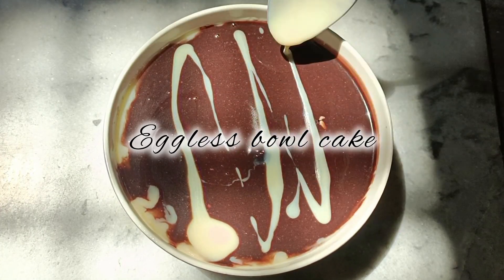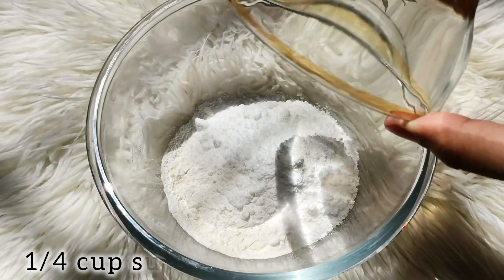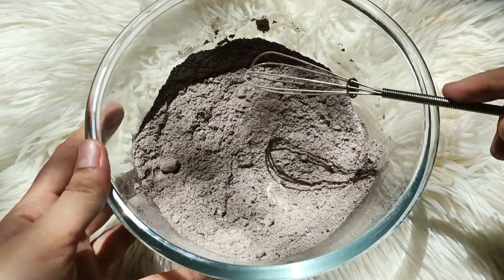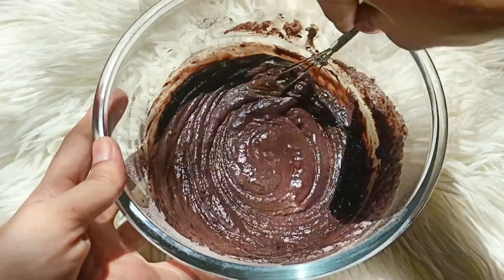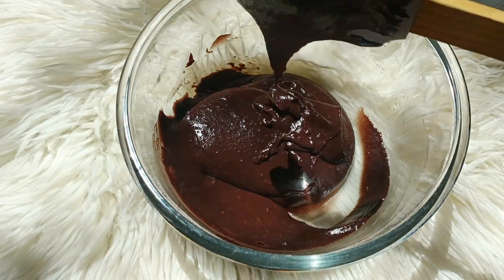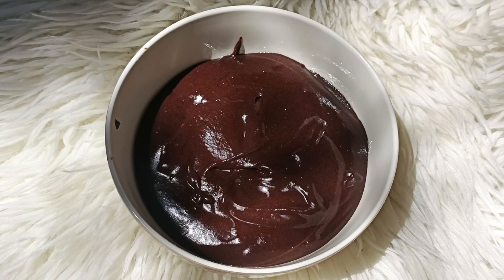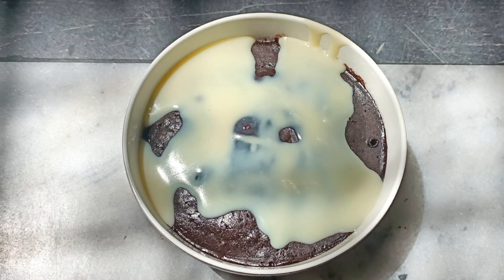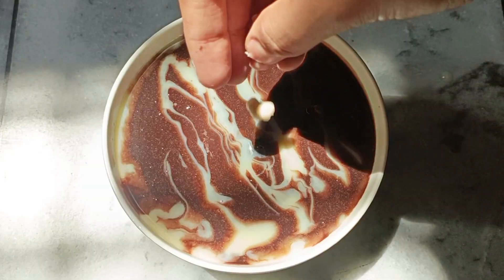viral bowl cake recipe | chocolate bowl cake recipe without oven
3 minutes cake recipe
chocolate cake
cake without oven
chocolate bowl cake
chocolate cake without oven
cake recipe
one bowl chocolate cake
bowl cake,bowl cake recipe
bowl cake without oven
mug cake recipe
eggless cake recipe
easy chocolate cake
chocolate cake recipe without oven
bowl cake recipe without oven
chocolate cake recipe in hindi
chocolate cake recipes
eggless chocolate bowl cake in microwave